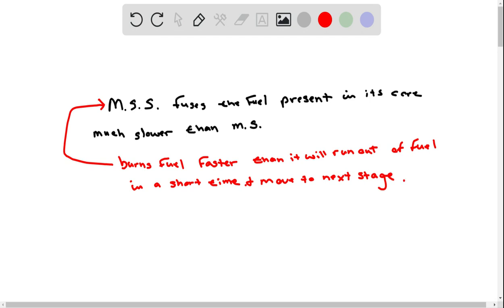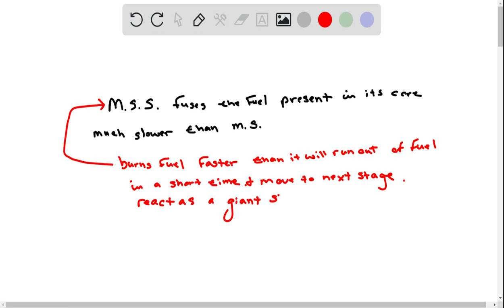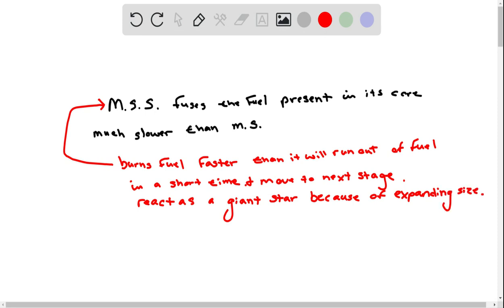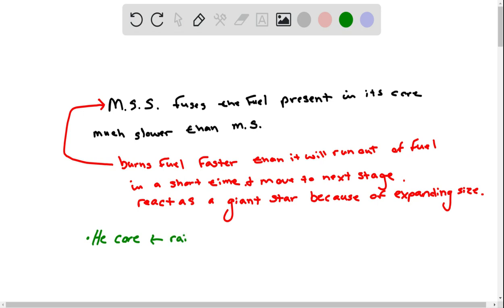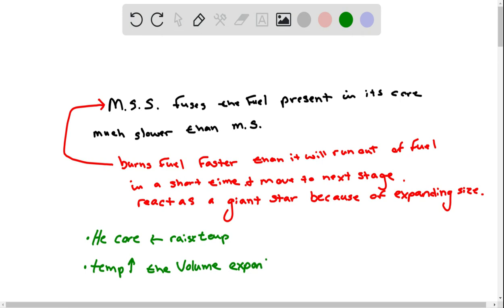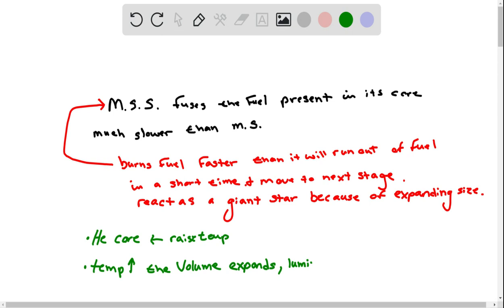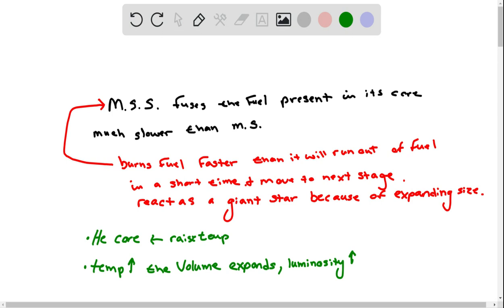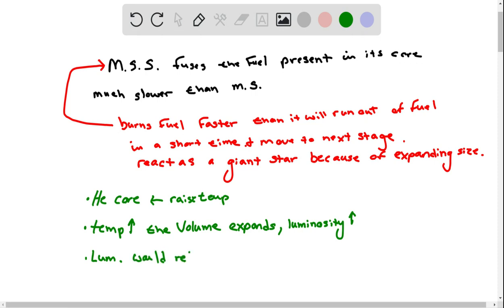Estimate the hydrogen burning lifetimes of stars near the lower and upper ends of the main sequence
Estimate the hydrogen-burning lifetimes of stars near the lower and upper ends of the main sequence. The lower end of the main sequence occurs near with and On the other hand, an star near the upper end of the main sequence has an effective temperature and luminosity of and respectively. Assume that the star is entirely convective so that, through convective mixing, all of its hydrogen, rather than just the inner becomes available for burning.